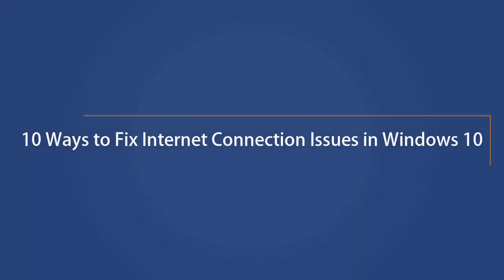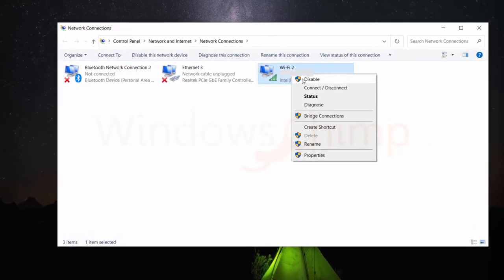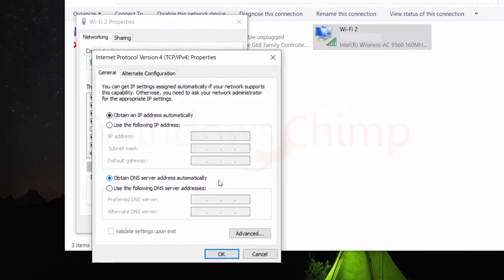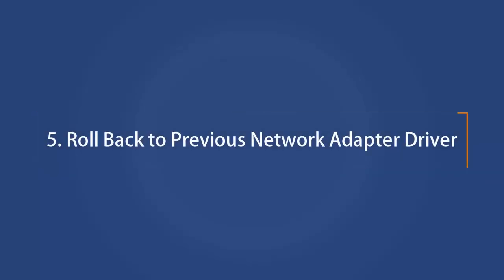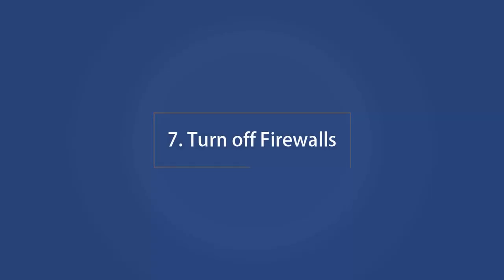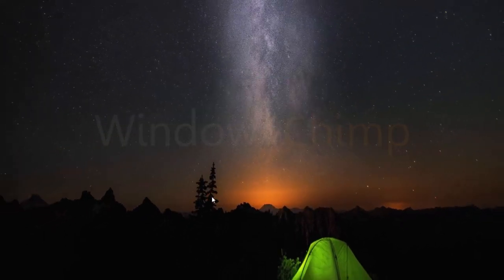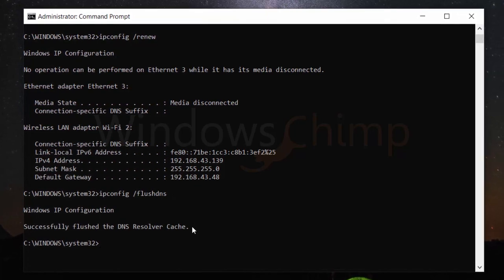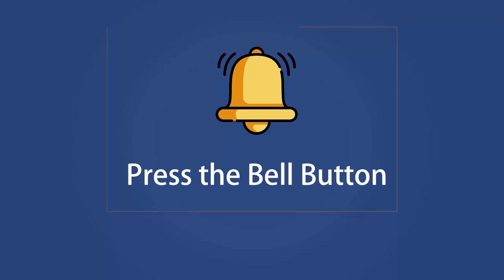10 Ways to Fix Internet Connection in Windows 10 | Fix No Internet Issue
In this video, you will see 10 ways to fix internet connection issues in Windows 10. If you can't connect to the Internet on your computer, don't worry, we have ten solutions for you.

If the internet was working on your machine and it stopped after updating the Windows 10 then check this video -

The video has the following methods to fix internet connection issues-

1. Make sure the internet is working at your ISP end 0:28
2. Restart network adapter 0:53
3. Check your IP address settings 1:50
4. Update network adapter driver 3:00
5. Rollback to previous network adapter driver 3:46
6. Run network troubleshooter 4:25
7. Turn off firewalls 5:02
8. Turn off antivirus 6:04
9. Use these commands 6:28
10. Reset the network 7:38